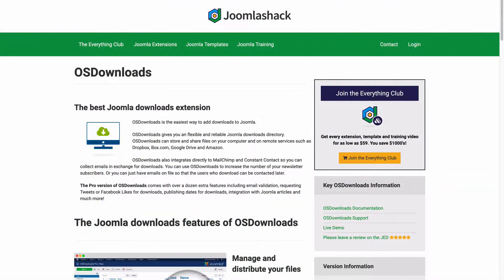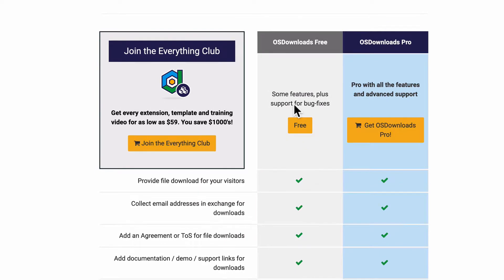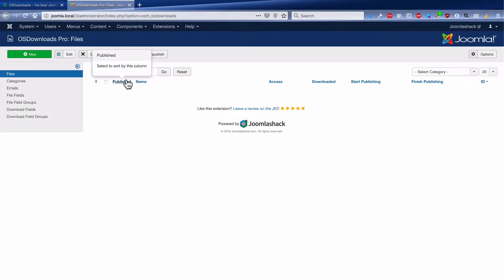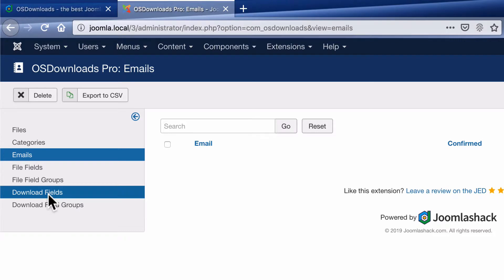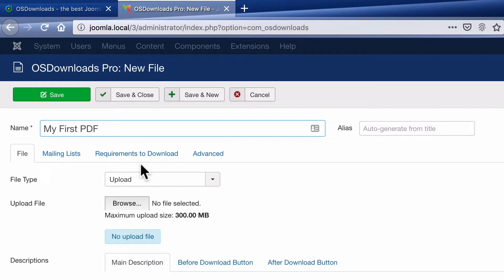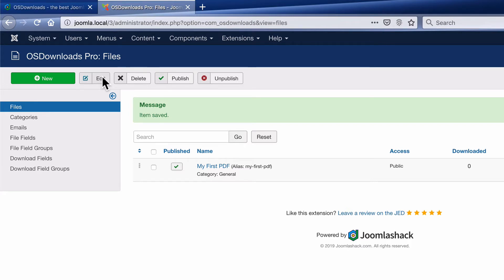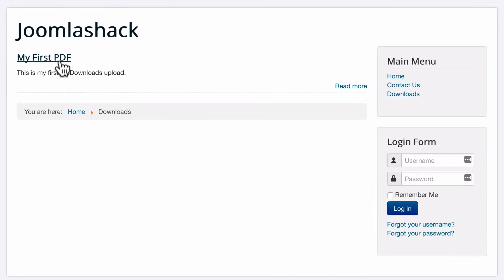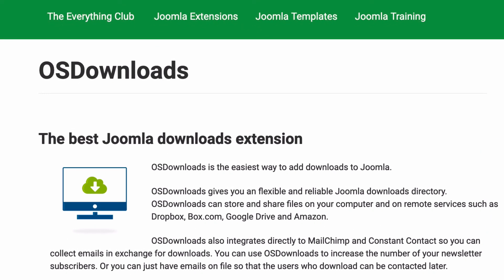How to Use the OSDownloads Extension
OSDownloads gives you an flexible and reliable Joomla downloads directory. OSDownloads can store and share files on your computer and on remote services such as Dropbox, Box.com, Google Drive and Amazon.